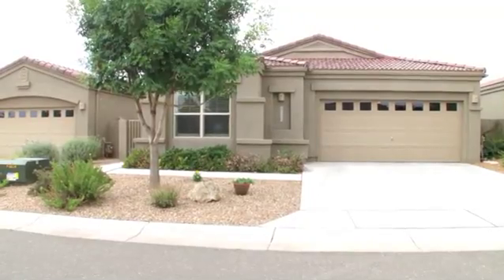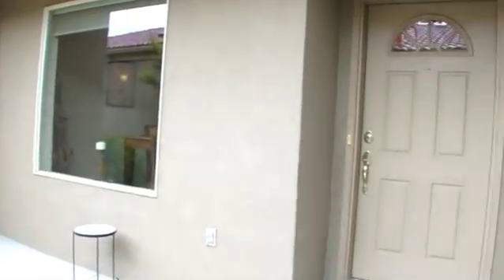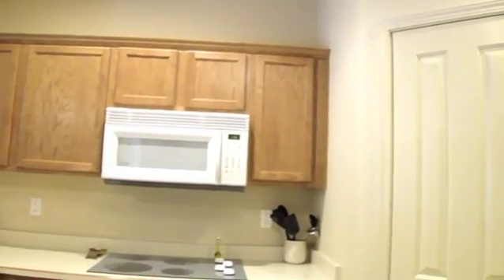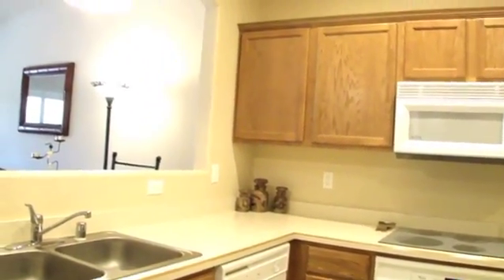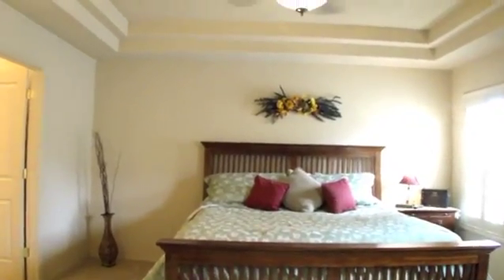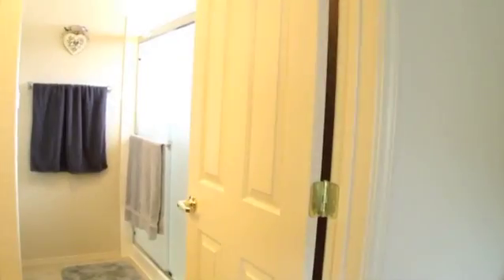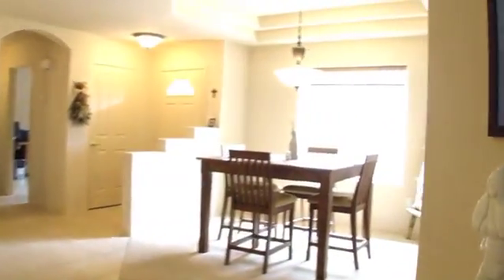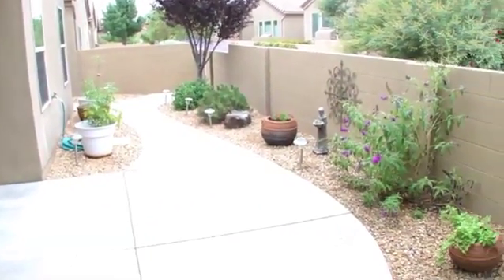3827 Fox Sparrow Albuquerque NM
3827 Fox Sparrow Albuquerque NM